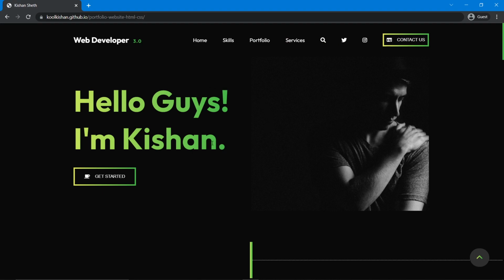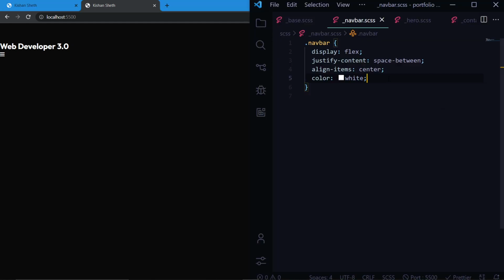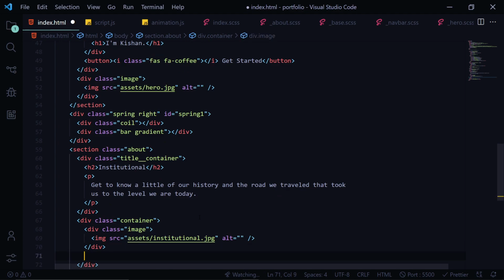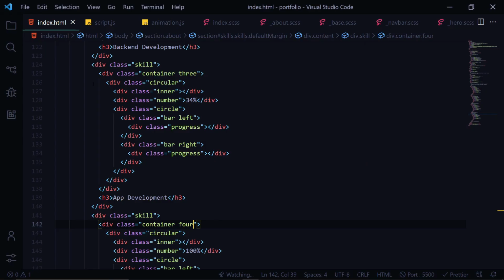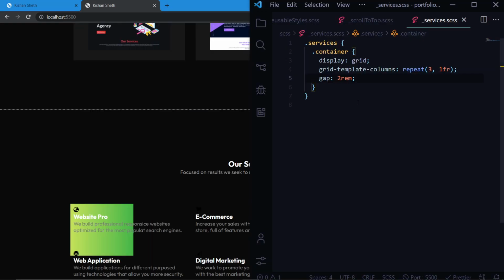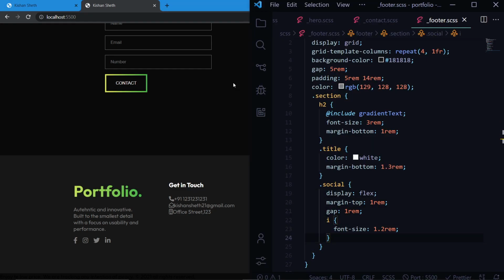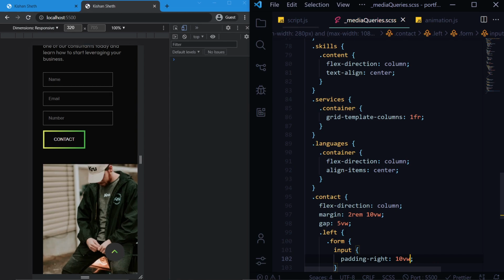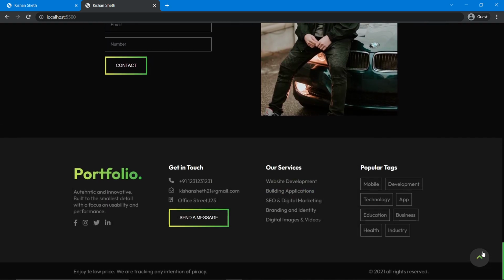Responsive Personal Portfolio Website Using HTML CSS And JavaScript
⏱️ Timestamps
00:00 Demo
03:48 Base Setup
14:27 Navbar
28:00 Home Section
36:20 About Section
41:38 Skills Section
55:59 Portfolio Section
01:08:30 Services Section
01:16:25 Languages Section
01:20:40 Contact Section
01:25:00 Footer
01:38:40 Scroll to Top
01:43:00 Media Queries
02:04:14 Adding Animations
02:09:38 Final Demo